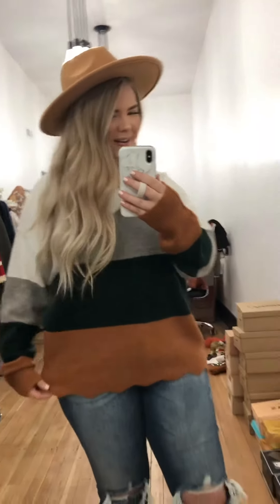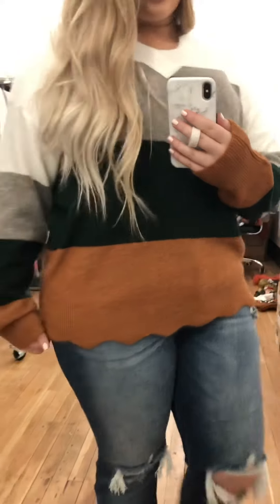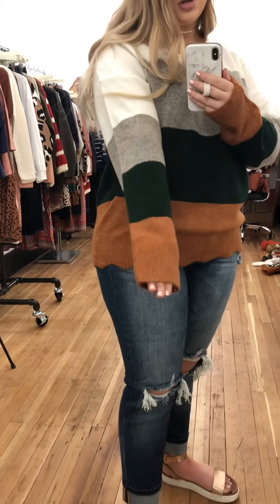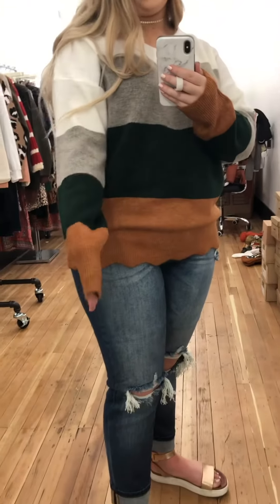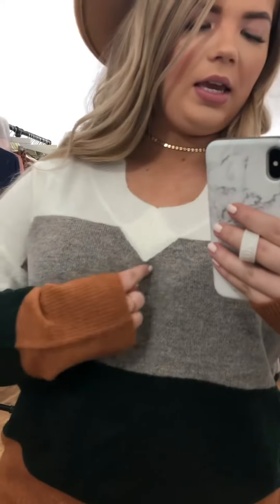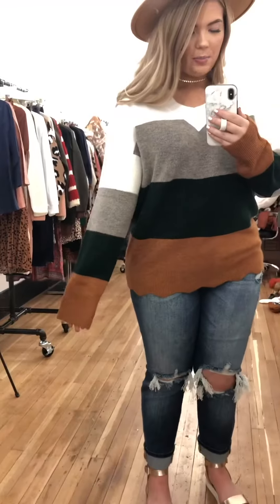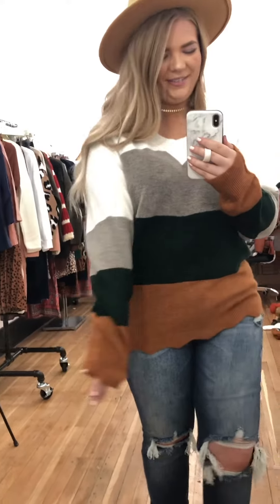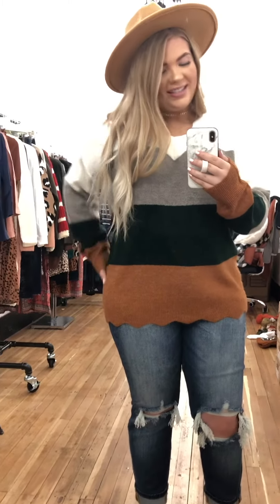Try on - Johnnie Sweater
Wearing size large.. fits true to size